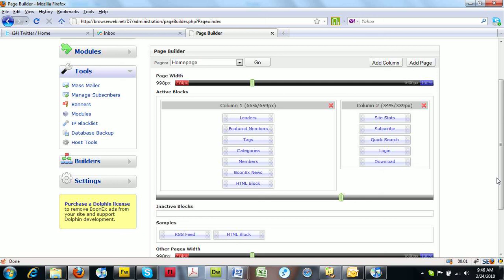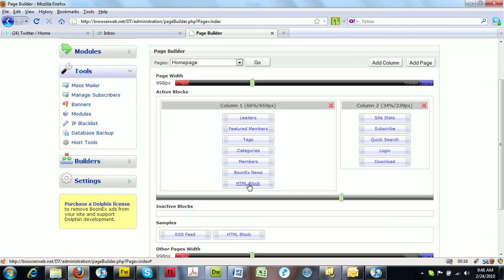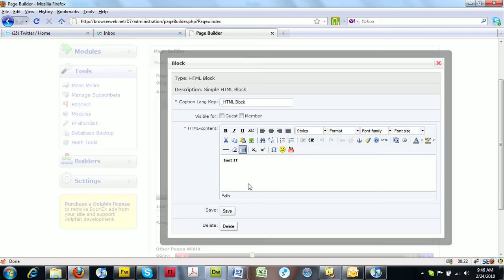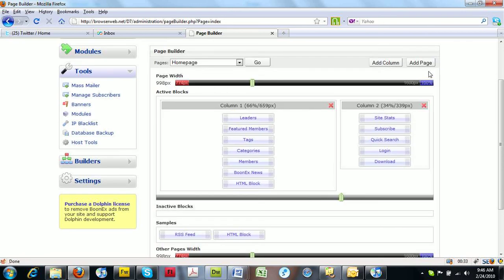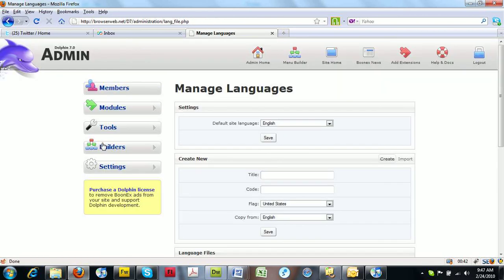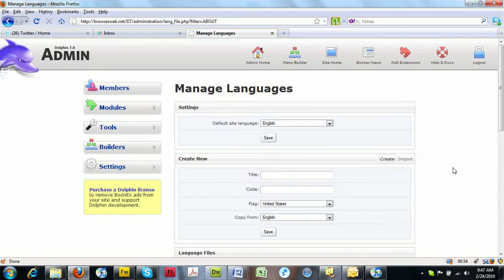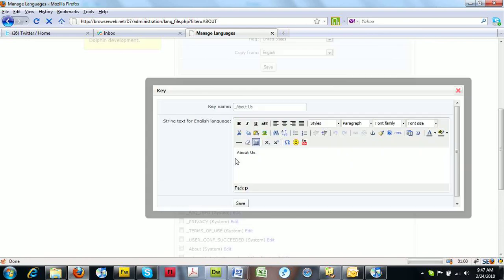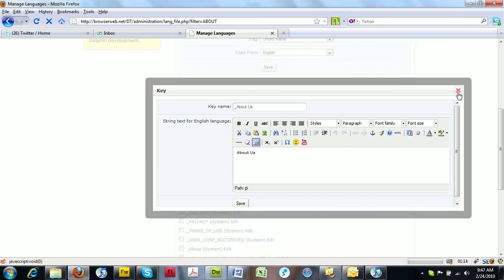Boonex Dolphin TinyMCE upgrade for D7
Due to popular requests we've modified the HTML Editor that comes with D7 to make it more user friendly.  Large area, to add your copy/text and added the Tiny MCE to areas that do not include an HTML editor.